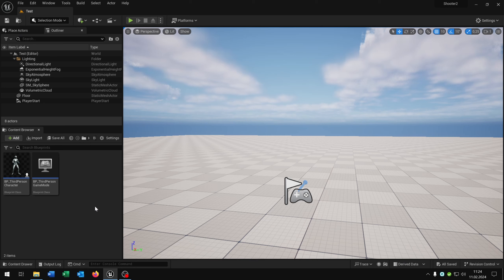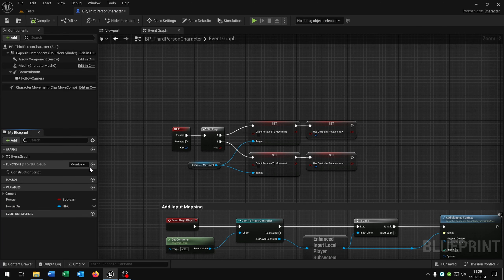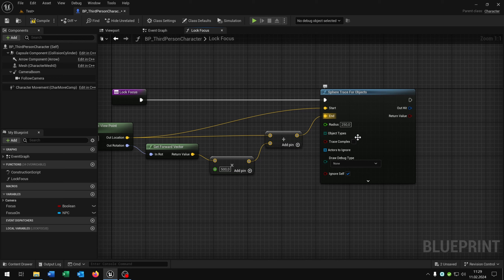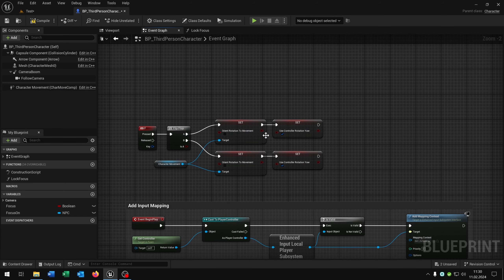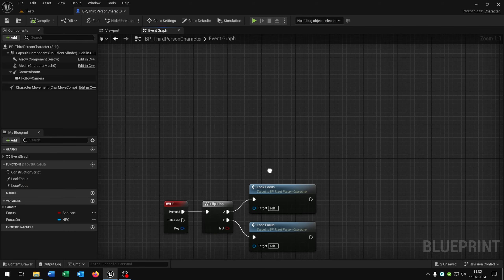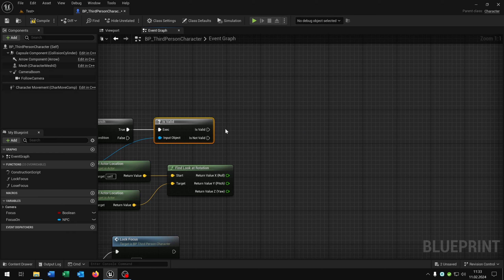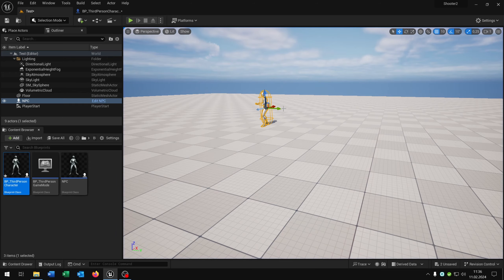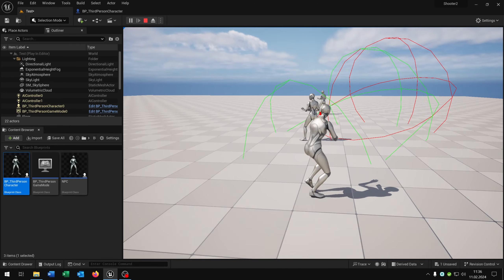Unreal Engine Lock View Tutorial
Hello everyone. This is a quick Tutorial, how to lock the View on an NPC.